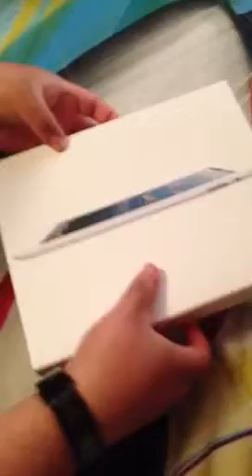iPad 4th Generation 64 GB Unboxing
I am Unboxing the iPad 4 64 gb. I got this for a nice deal on amazon. Later I will do a review and unbox the  ps3 Tritton Kunai from MadCatZ